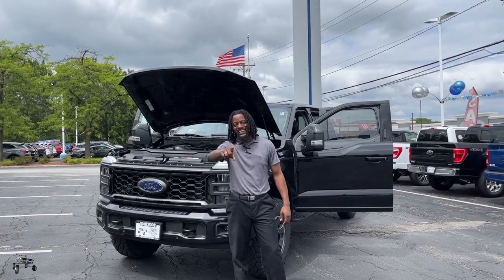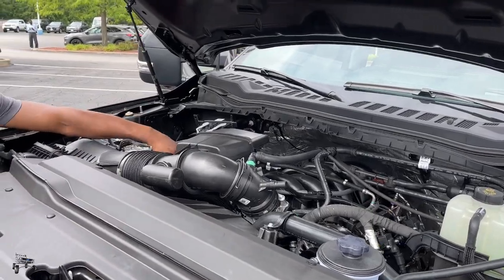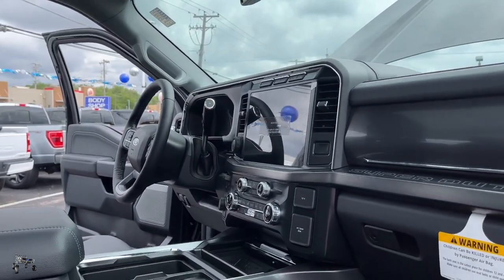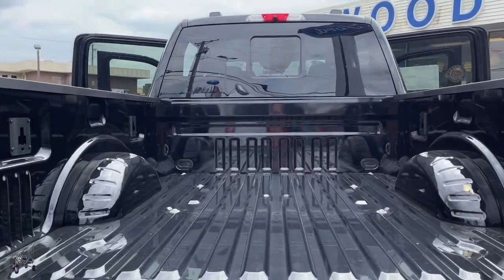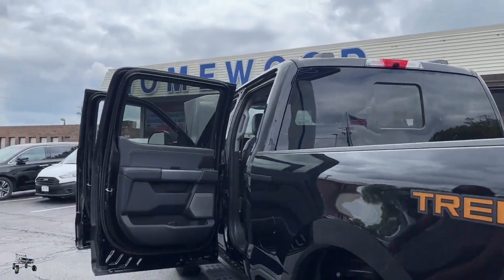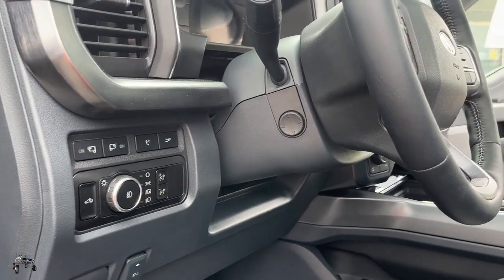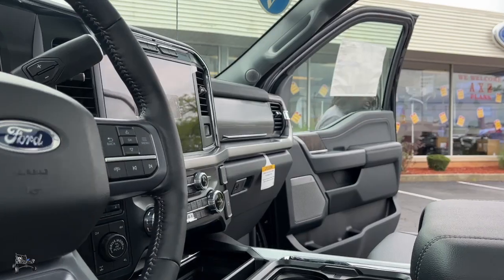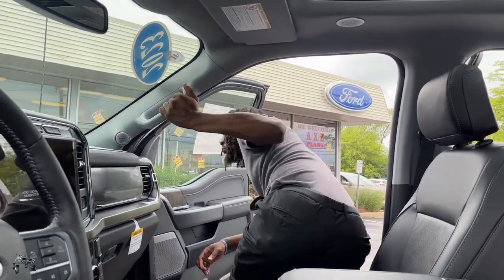2023 Ford F250SD XLT Walk-Around | Bradley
👀CHECK OUT👀

This 2023 Ford F250SD XLT with Bradley‼️ It has EVERYTHING you could ask for with this Tremor Trim Level 🤩